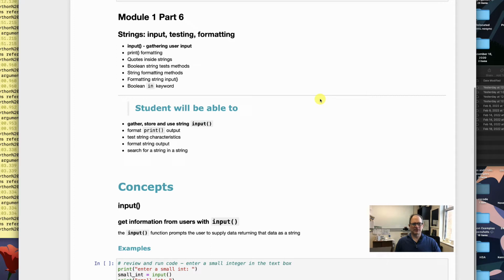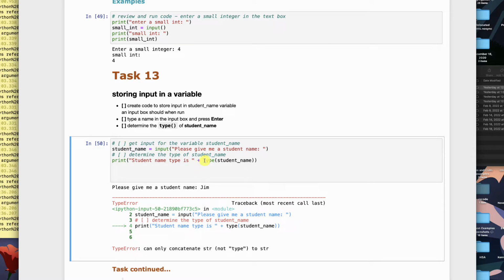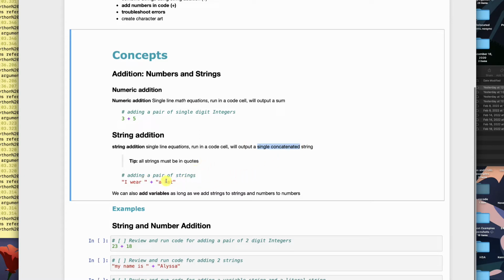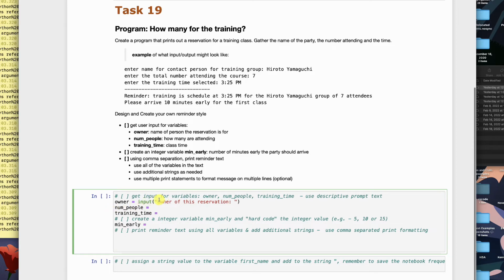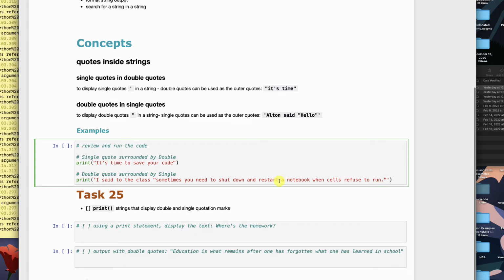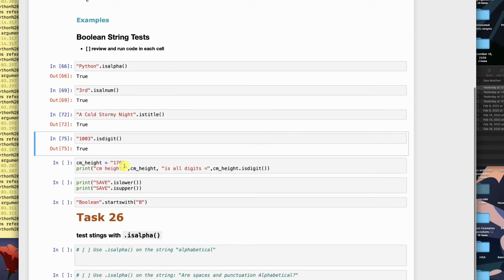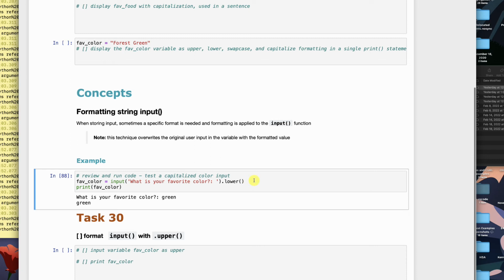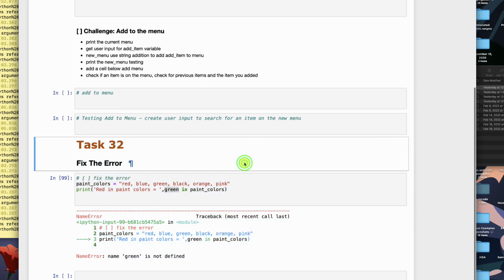P1M1 Introduction Tasks 13 to end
This video walks through the Python Absolute Beginner Module 1 Tutorial Jupyter notebook from task 13 to the end. Notable topics include:
input()
quotes inside of strings
boolean string test methods
string format methods
'in' keyword